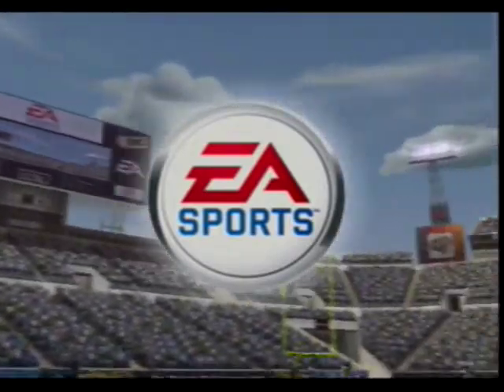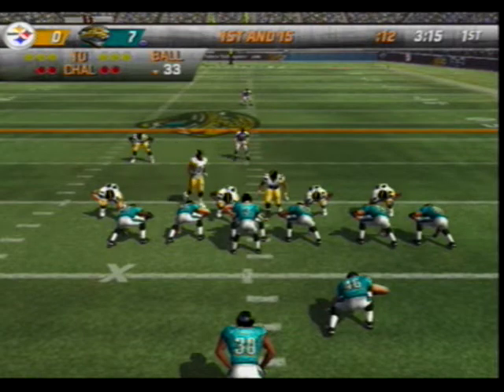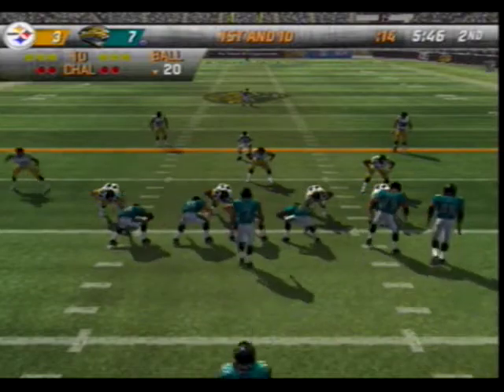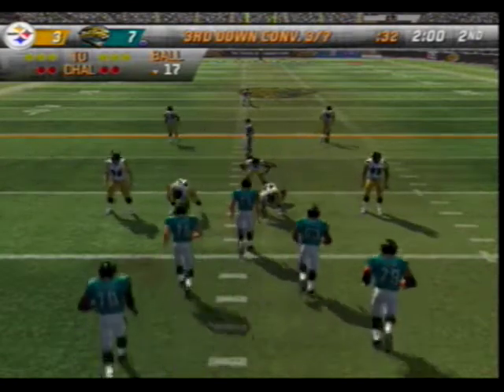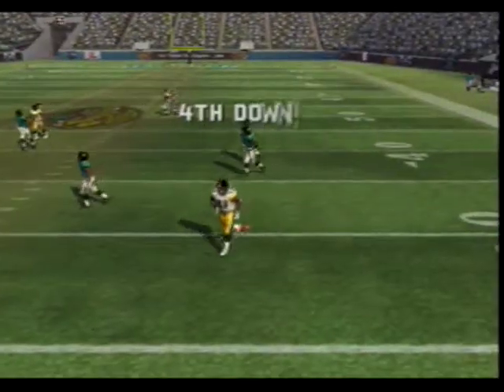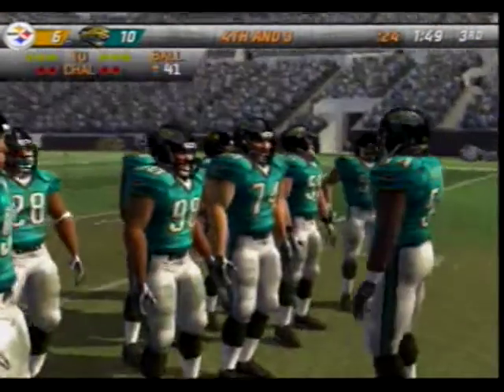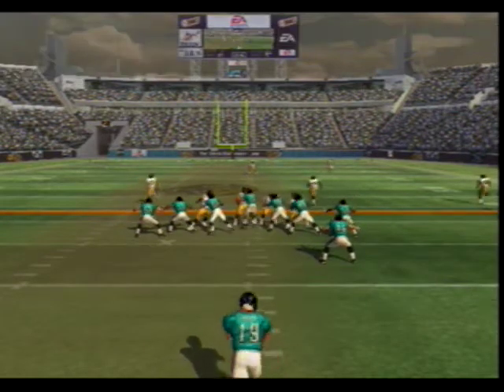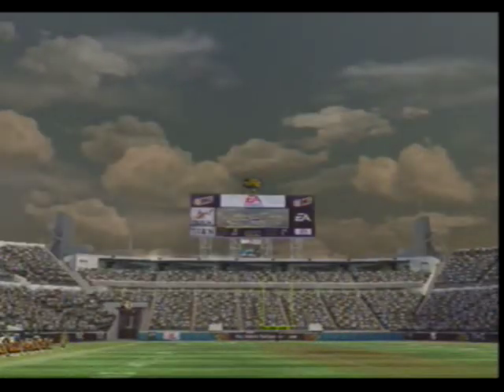VFL 4 0 S2 Week 12 Pit at Jac